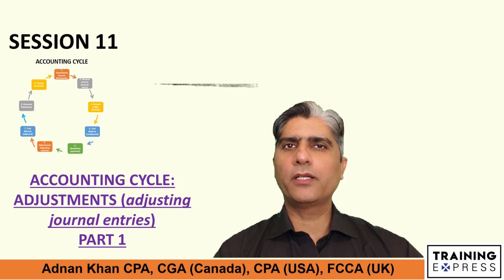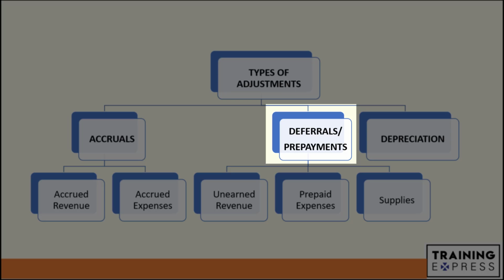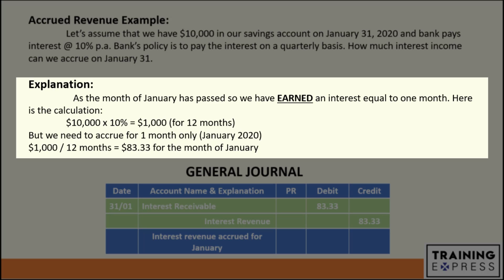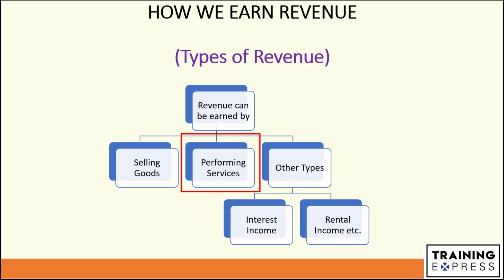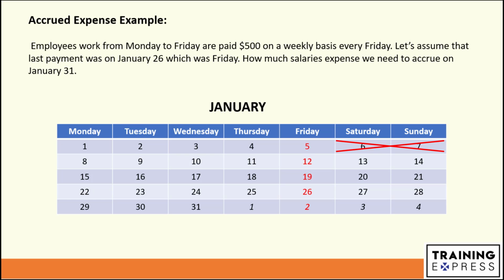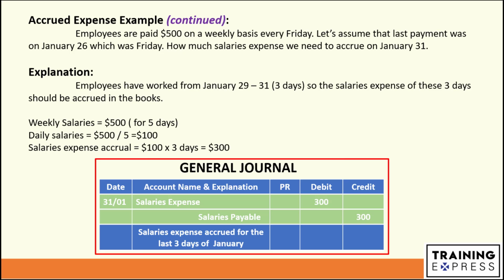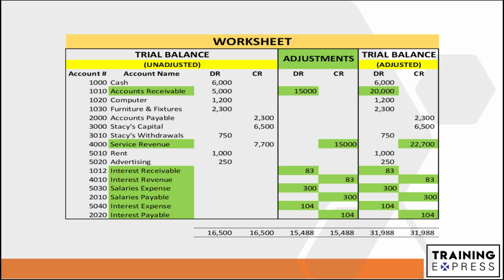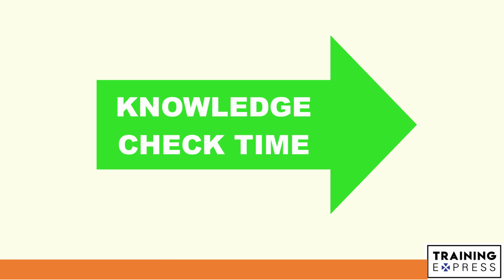SESSION 11: ACCOUNTING CYCLE : ADJUSTING JOURNAL ENTRIES (PART 1)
This session talks about one of the most important steps of accounting cycle i.e. adjusting journal entries. Adjusting journal entries are required for those transactions which affect more than one accounting period. These entries are required to be made at the end of each accounting period.